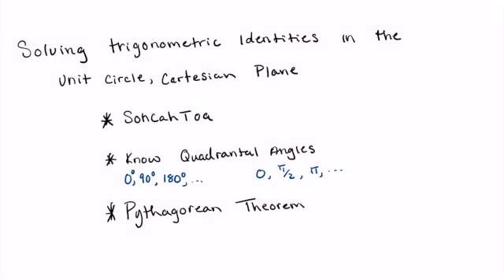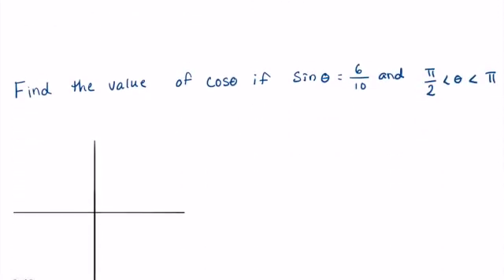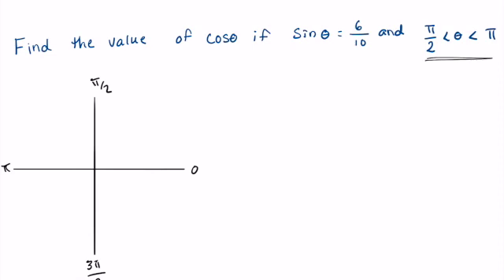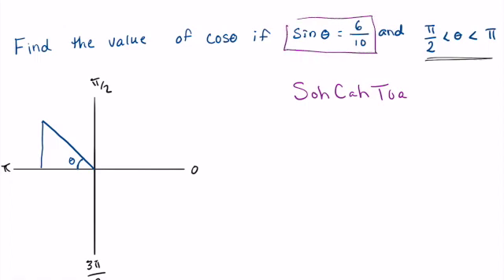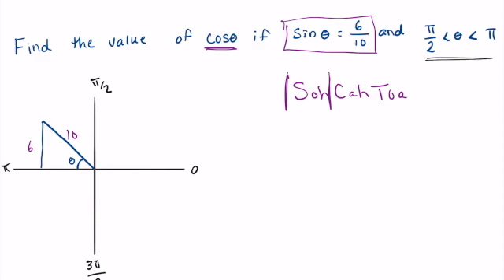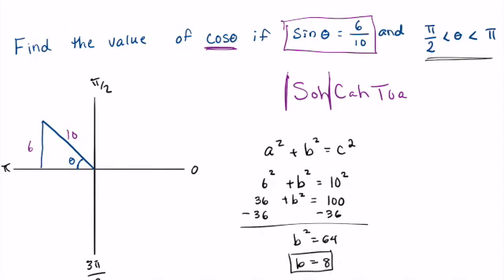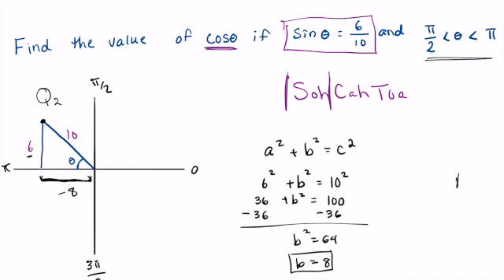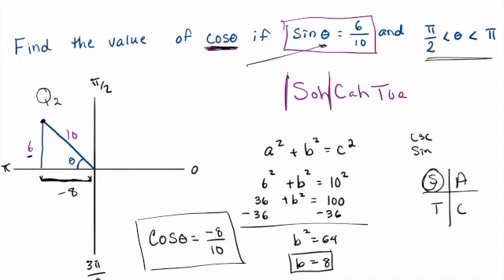Trigonometric Identities in the Cartesian plane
In this video you will master the ability to take any given trigonometric identity and solve it within the Cartesian plane.  Utilizing the Pythagorean theorem and quadrantal angles, you will feel good about creating and solving your triangle for the other trigonometric identities.